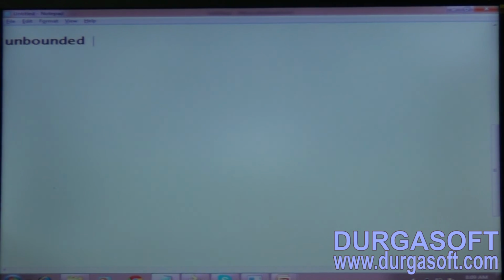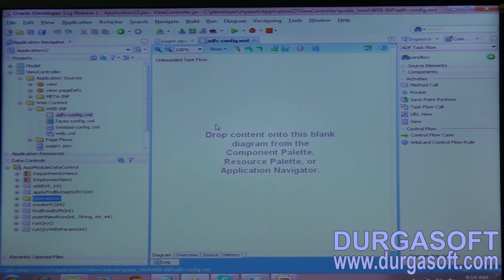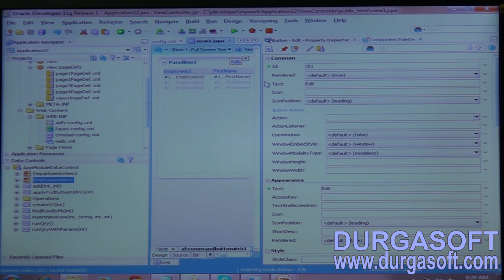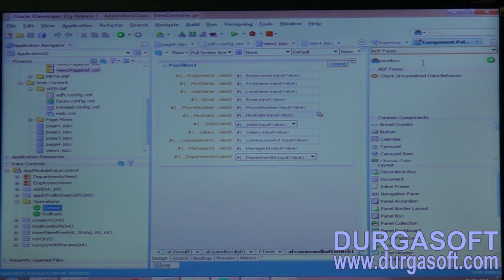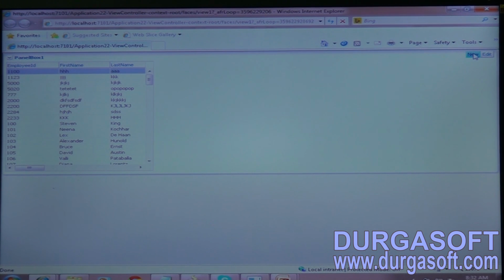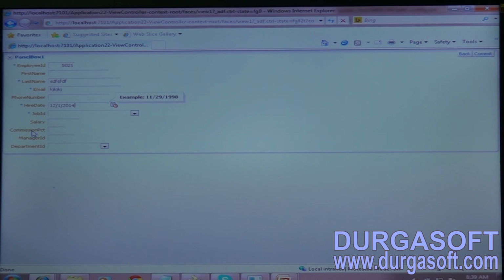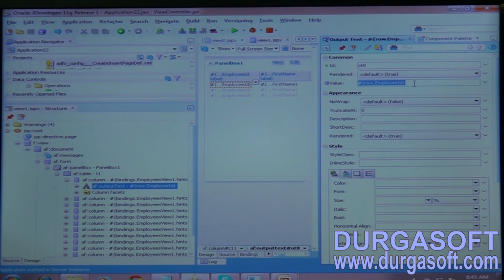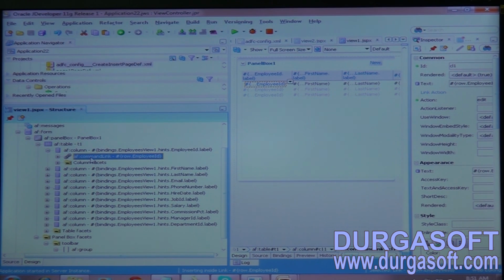Application development framework(ADF)|| CRUD Operations Part - 2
DURGASOFT is INDIA's No.1 Software Training Center offers  online training on various technologies like JAVA, .NET , ANDROID,HADOOP,TESTING TOOLS , ADF, INFORMATICA, SAP... courses from Hyderabad & Bangalore -India with Real Time Experts.